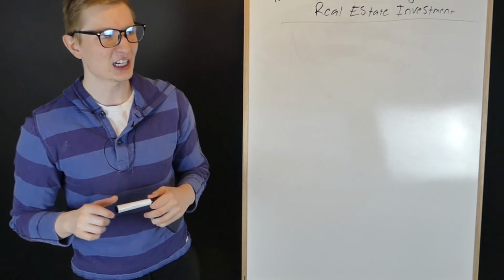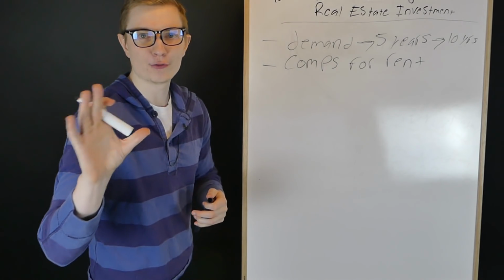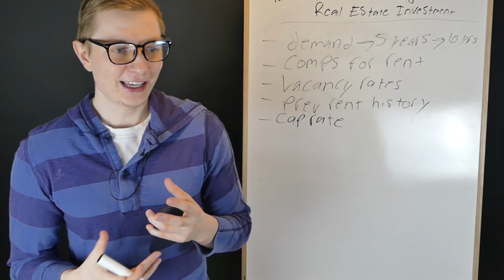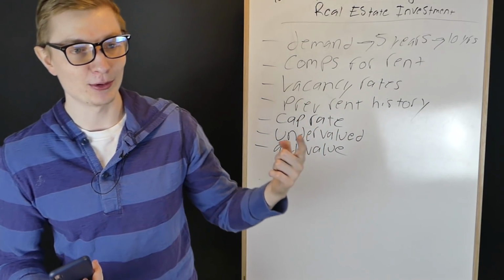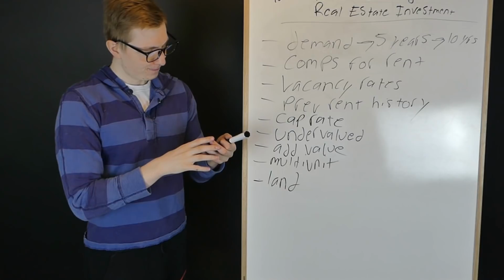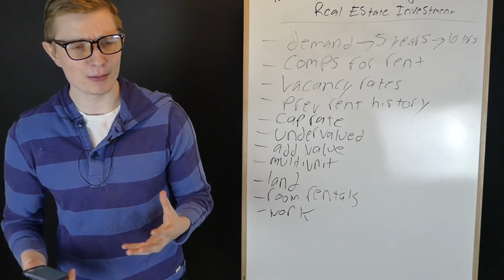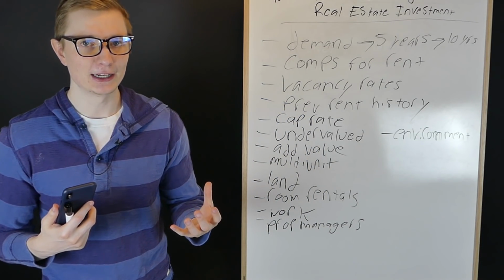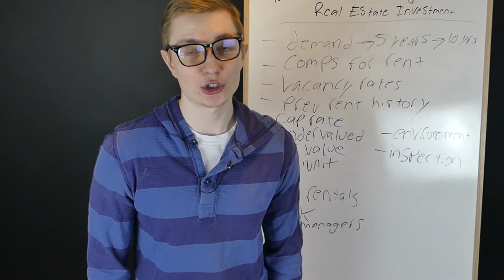How To Make a Good Real Estate Investment For Beginners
In this video I talk about How To Make a Good Real Estate Investment For Beginners. This is a VERY GENERAL video about things you should look for before buying your first property.

Think of this video as a giant checklist of things you should think about before buying a property. I don't get into too many specifics because this is a GIANT topic, but I do cover some vital things to look for before you invest in a property.

This tutorial is largely for beginners. AKA how to invest in real estate for beginners. So just be aware that this is more of an introduction to real estate rather than a detailed lecture or tutorial.